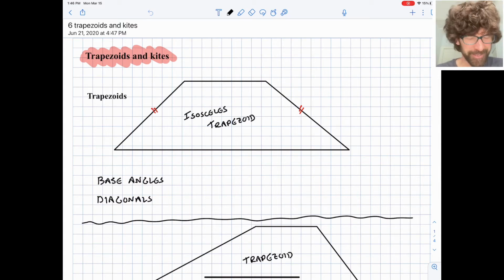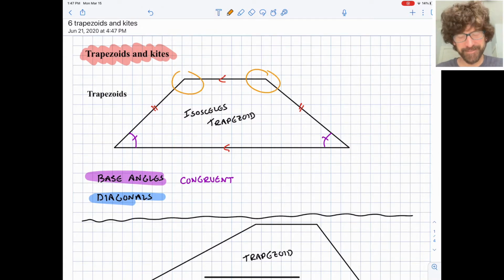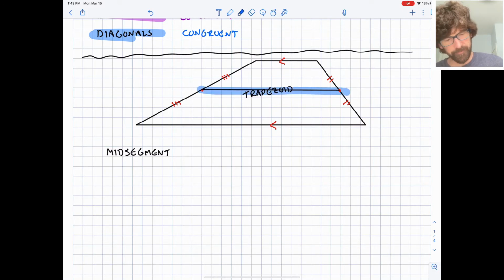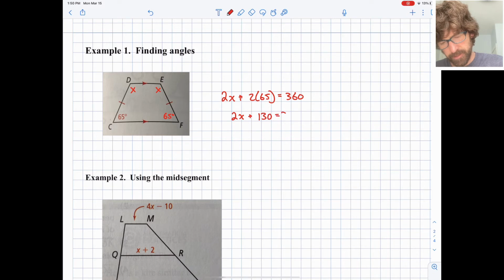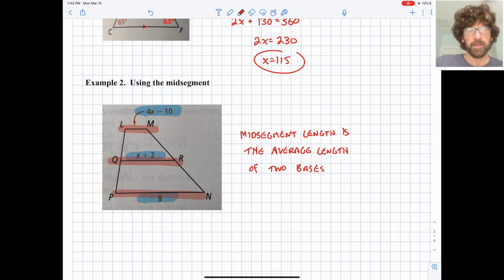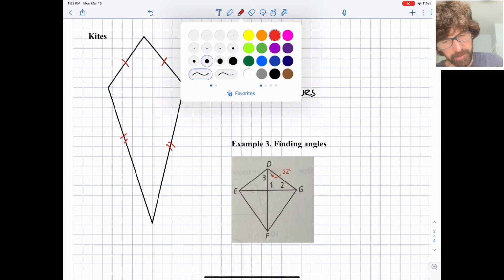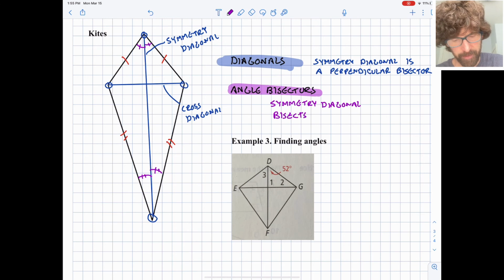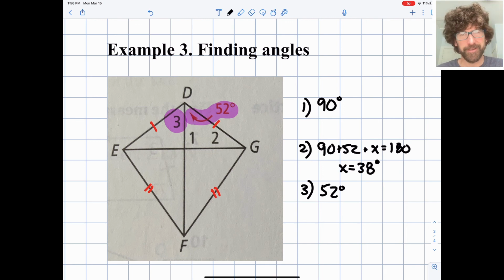Geometry. Trapezoids and kites. Intro, examples